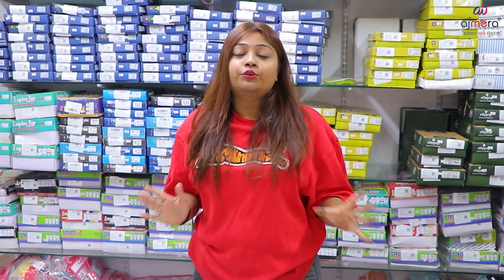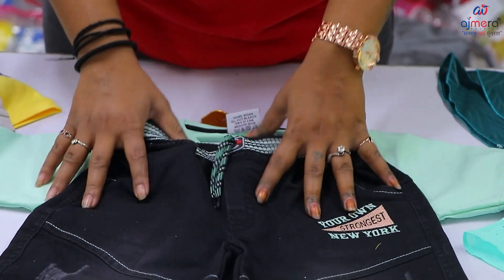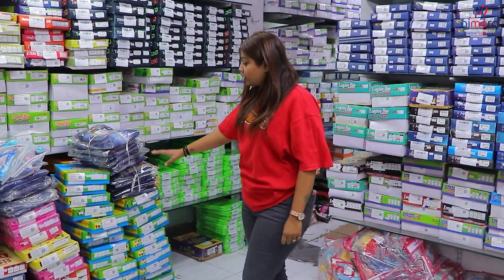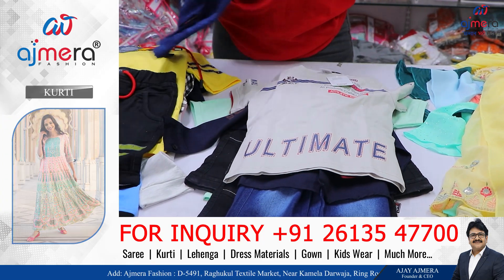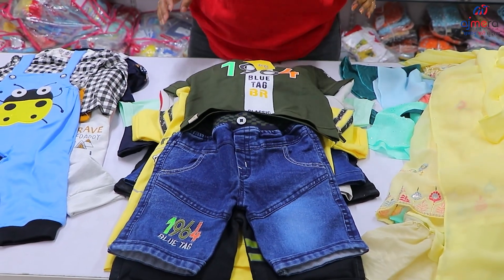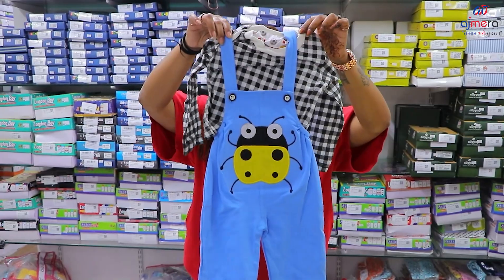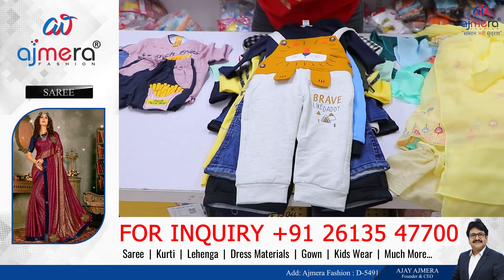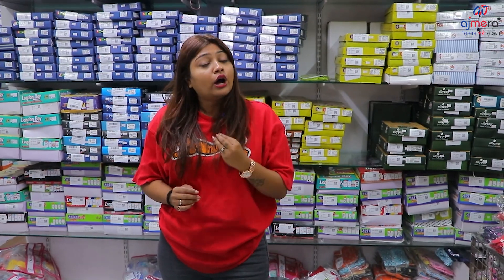Part-2 बेशक सबसे नया बच्चो का कलेक्शन है | How to start business 2023 | bachho ke kapde kaise beche?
Part-1 बेशक सबसे नया बच्चो का कलेक्शन है | How to start business 2023 | bachho ke kapde kaise beche?

biggest kids wear manufacturer and wholesaler in india,
kids party wear dress manufacturer,
बच्चो के कपड़ो की दुकान कैसे खोले
bachon ke kapdo ki dukan kaise khole,
bachon ke kapdo ka business kaise shuru kare,
Kids wear shop business idea,
Kids wear shop,
kids wear shop wholesale business,
kids wear ka wholesale business kaise shuru kare,
shop business idea,
dukan ka business kaise shuru kare,
kids wear shop business idea in hindi,
dukan kaise khole,
kids wear wholesale market,
bachon ke kapde saste kaha milte hai,
delhi clothes wholesale market branded
cloth shop counter design
readymade garments business plan
kapde ki dukan ka furniture
sabse saste kapde kaha milte hain
kapde ka business kaise kare - start clothing
kapde ka business surat
garment business plan
garment business profit margin garment business kaise shuru karen
- किड्स वियर होलसेल मार्केट
baccho ke kapde ki wholesale market
baccho ke kapde wholesale market delhi
baccho ke kapde wholesale market in mumbai
baccho ke kapde wholesale
baccho ke kapde ki wholesale market surat
baccho ke kapde ki wholesale market indore
chote baccho ke kapde ki wholesale market
chote baccho ke kapde ki wholesale market mumbai
chote baccho ke kapde ki wholesale market ahmedabad
chote baccho ke kapde ki wholesale market surat
kids wear business
branded kids wear wholesale
branded kids wear wholesale in delhi
how to start garment business
kapde ka business kaise kare 2022
bachcho ke kapdo ki video
bachcho ke kapdo ki dukan kaise khole,
bachcho ke kapde ki shop kaise khole,
how to start kids wear shop in hindi,
kids garment shop business idea,
online kids wear business,
how to start kids wear retail shop,
kapde ka business kaise start kare
how to start clothes business
how to start ladies garment shop
how to start garment shop
how to start readymade garment business in hindi
how to start a garment business
kapde ka business kaise shuru kare
how to start a garment business online
kapde ka business kaise start kare mumbai
kapdo ka business kaise kare
kids wear ke business me margin kaise set kare,
0 se teenage ke kapde,
teenage bachcho ke kapde,
new kids wear shop,

Namaskar dosto aap sabka swagat hai surat ke sabse bade kids wear manufacturer ajmera fashion surat me. Dosto kids wear ki agar baat kare to ajmera fashion me aapko bohot zyada veriety  aati hai jaise ki baba suit for kids in wholesale, frocks for baby girls in wholesale, shorts tshirt for kids in wholesale, pants for kids in wholesale, kids jeans wholesaler, kids inner wear, etc. agar aap ghar se hi kids wear ka business karne ka soch rhe hai to ye video zarur dekhe, or iss video me apko humne yeh bhi bataya hai ki kids wear ke business me kitna margin hota hai, margin kaise set karte hai, kids wear ki sabse badi wholesale market kaha hai, sabse sasta kids wear kaha milta hai.

Dhanywad!
Ajmera Fashion